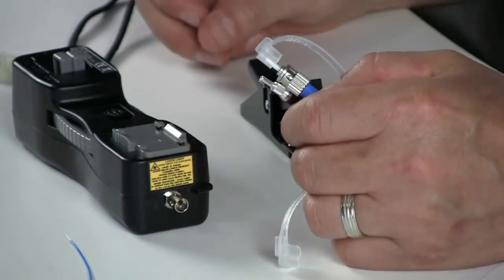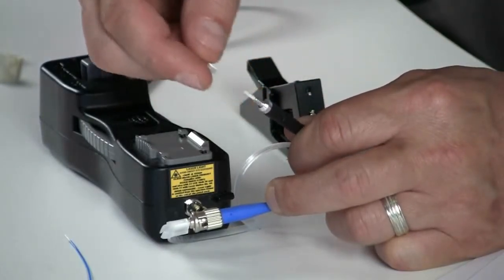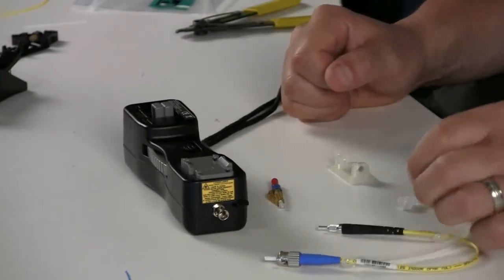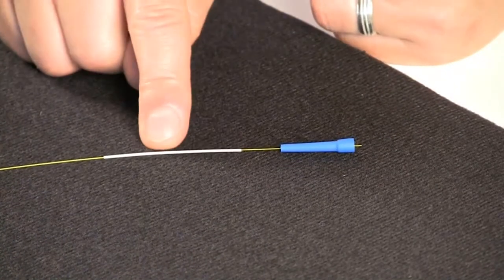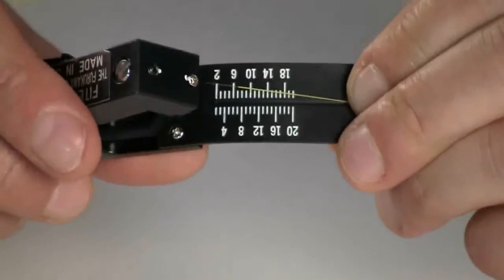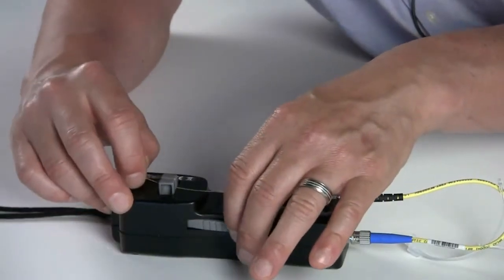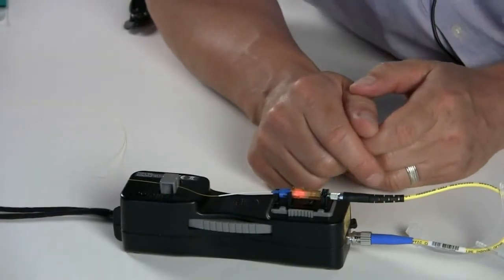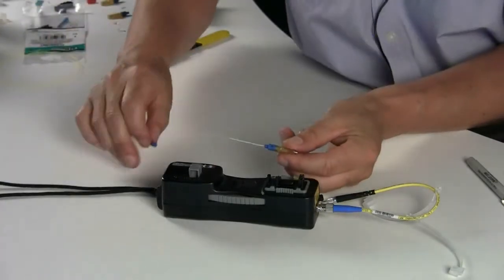OptiCam® LC Fiber Optic Connector Termination 250µm cable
TIA/EIA-604 FOCIS-10 compatible connectors. Exceed TIA/EIA-568-B.3 requirements. Connector backbone and boot colors follow  TIA/EIA-568-C.3 suggested color identification scheme. Insertion loss: 0.3dB average multimode and singlemode. Return loss: greater than 26dB 10Gig ™ multimode, greater than 20dB  multimode, greater than 50dB singlemode . Spring-loaded "Senior" rear pivot latch LC connector . Quick installation; provide field termination in less than  half the time of field polish connectors. Patented re-termination capability provides yield rates  approaching 100%. Factory pre-polished fiber endface eliminates  time-consuming field polishing to reduce installation costs,  labor, scrap and the number of tools required. Cam activated fiber and buffer clamp mechanisms provide  superior fiber and buffer retention -- less sensitivity to fiber  tensile loading. OptiCam® Termination Tool simplifies tooling and  termination, and virtually eliminates operator error by  providing visual indication of proper termination after the  cam step has been completed. Cable retention boot assemblies consistently provide  higher than industry standard cable retention. Non-optical disconnect maintains data transmission under  tensile loads for jacketed cable. Fiber cable size: accept 900μm tight-buffered fiber with  included boots; accept 1.6mm -- 2.0mm and 3.0mm  jacketed cable with available OptiCam® Cable Retention  Boot Assemblies ten per package. For 250μm coated fiber termination, use 250 micron fiber  build-up tube kit or fan-out kits on pages C.27 -- C.28. Ferrule type: 1.25mm zirconia ceramic highest durability  for repeated matings. Use OptiCam® Termination Kit FCAMKIT on page C.101